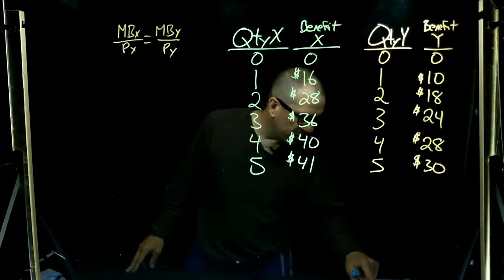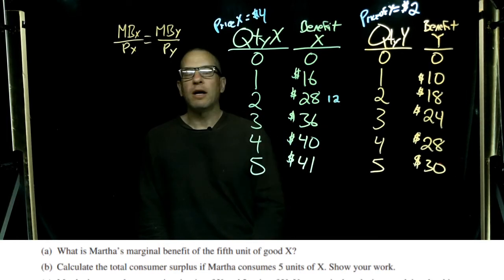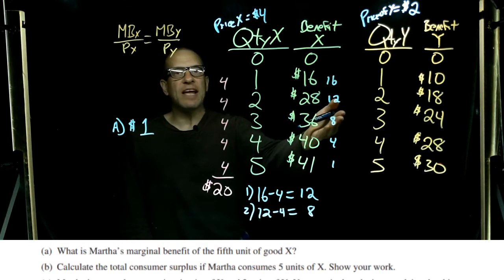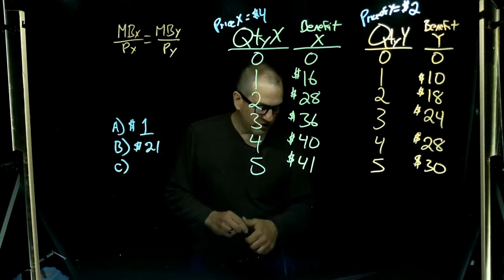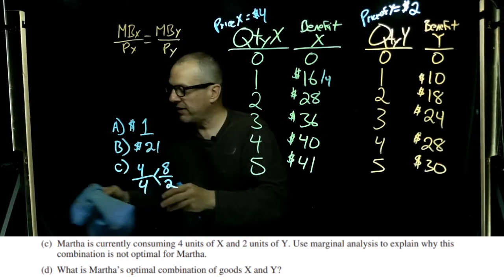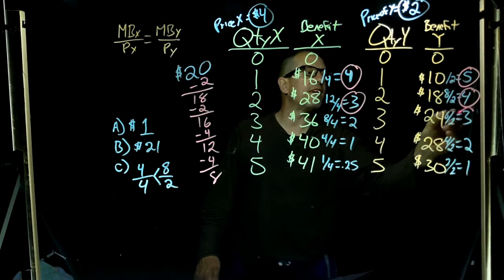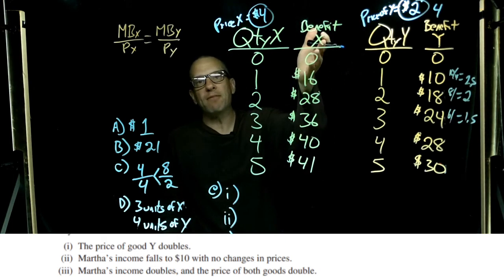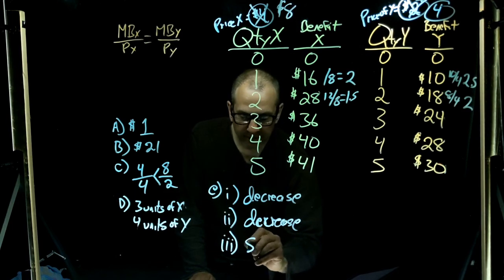2016 Micro FRQ Question #2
2016 Microeconomics FRQ #2. Free Response Question. This question covers the concepts of marginal benefit, consumer surplus. The question is a good practice for those students that need to develop a better understanding of marginal analysis.
MBx/Px = MBy/Py
This formula is covered utilizing the data given in the problem. As well as changing the data and determining how the marginal analysis will change.